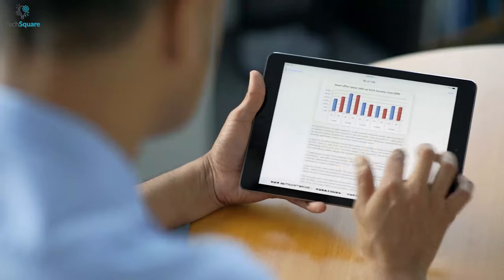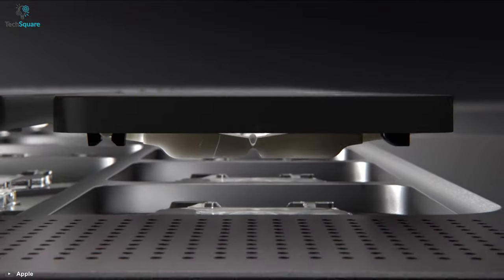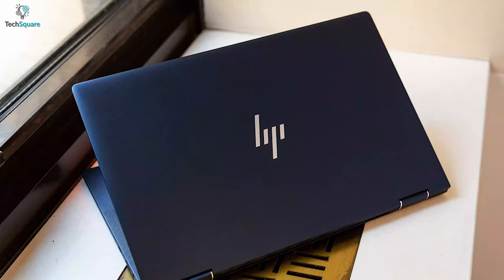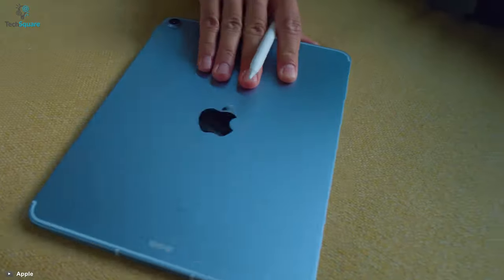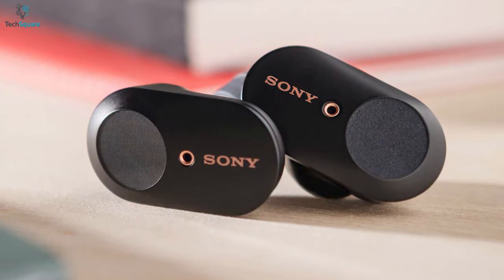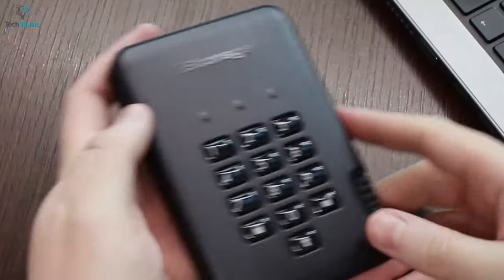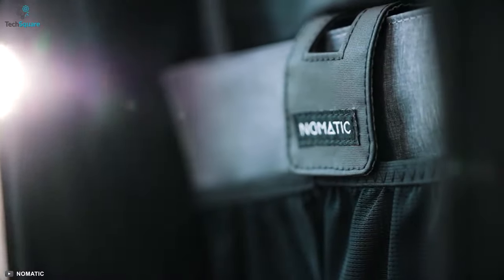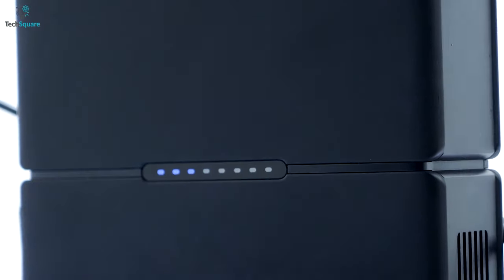Must Have Tech Gadgets for Business Person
Business trips consume a tremendous amount of time from your busy life then why not make it productive with these Essential Gadgets for Businessmen and take a step closer to your goal!

** Ultrabook
MacBook Pro13 M1

HP Elite Dragonfly

** Tablet
iPad Pro

surface Go 2

**Earphone
Apple AirPods Pro

SONY WF-1000XM3

**Encrypted Drive
iStorage DiskAshur Pro

** Power Bank
Ravpower USB C Powerbank

** Backpack
Nomatic Smart bag